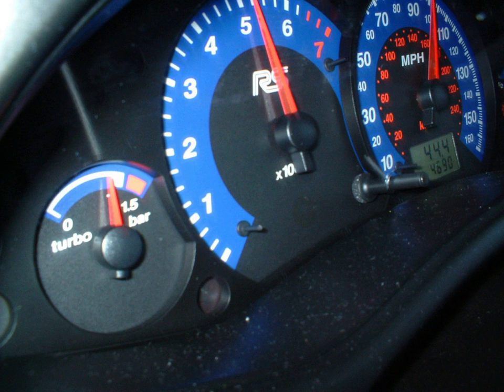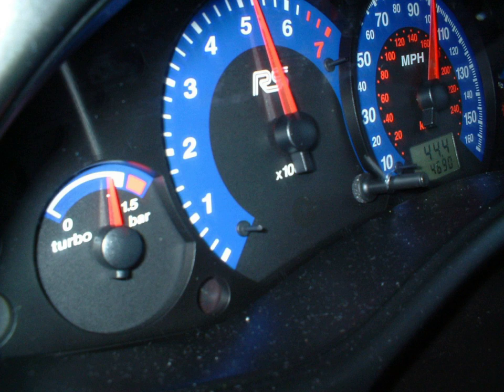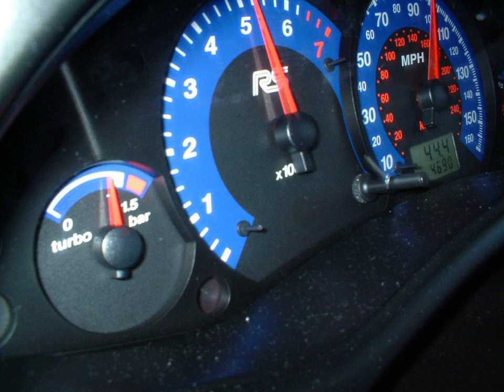Boost gauge | Wikipedia audio article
00:01:45 See also
00:01:59 Notes

- Socrates

SUMMARY
A boost gauge is a pressure gauge that indicates manifold air pressure or turbocharger or supercharger boost pressure  in an internal combustion engine. They are commonly mounted on the dashboard, on the driver's side pillar, or in a radio slot.
Turbochargers and superchargers are both engine-driven air compressors (exhaust-driven or mechanically driven, respectively) and provide varying levels of boost according to engine rpm, load etc. Quite often there is a power band within a given range of available boost pressure and it is an aid to performance driving to be aware of when that power band is being approached, in the same way a driver wants to be aware of engine rpm.
A boost gauge is used to ensure excessive pressure is not being generated when boost pressure is being modified to levels higher than OEM standard on a production turbocharged car. Simple methods can be employed to increase factory boost levels, such as bleeding air off the wastegate diaphragm to 'fool' it into staying closed longer, or installing a boost controller. To prevent the Air-fuel ratio from going lean (caused by increasing the boost beyond the fuel systems capacity) care must be taken to monitor boost pressure levels, along with oxygen levels in the exhaust gas, using an air-fuel ratio meter that monitors the oxygen sensor.
A boost gauge will measure pressure in either psi or bar; many also measure manifold vacuum pressure in inches of mercury (in. Hg) or mm of mercury (mm Hg).